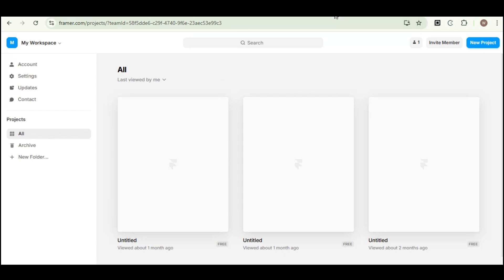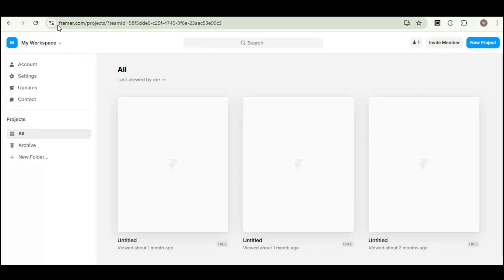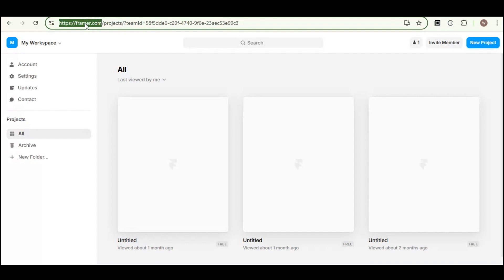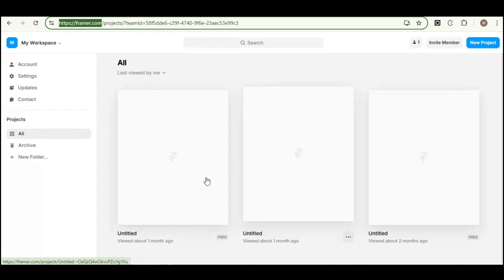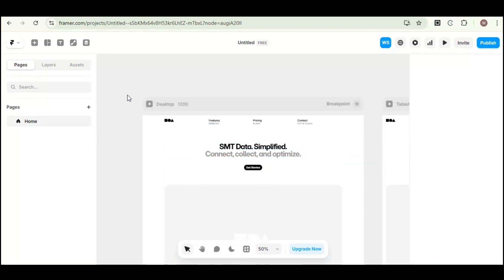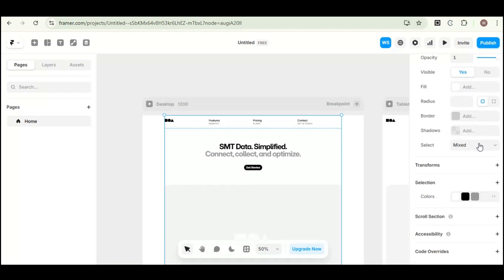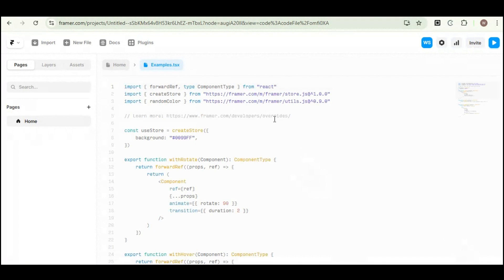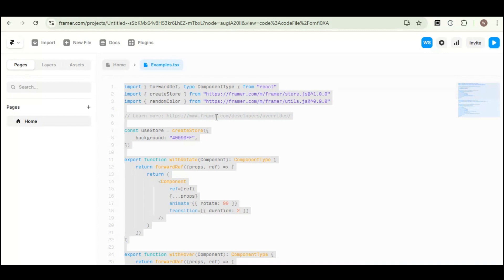How to Export Code from Framer 2025 (QUICK GUIDE)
Want to move your project outside of Framer? In this tutorial, I’ll show you how to export code from Framer step by step.

You’ll learn how to:

Open your Framer project and access export options

Export React code or components directly from Framer

Save your code for use in external editors or frameworks

Understand what can and can’t be exported from Framer projects

By the end of this video, you’ll know exactly how to export code from Framer so you can continue development outside the platform.

👉 Stick around until the end for a bonus tip on integrating Framer-exported code with GitHub or other version control tools.